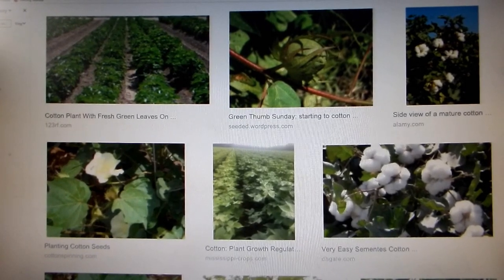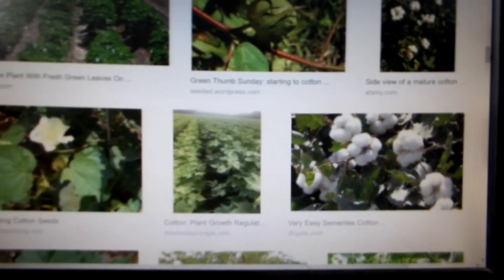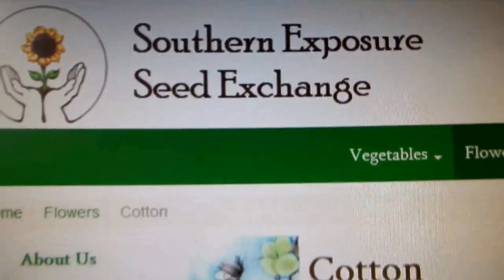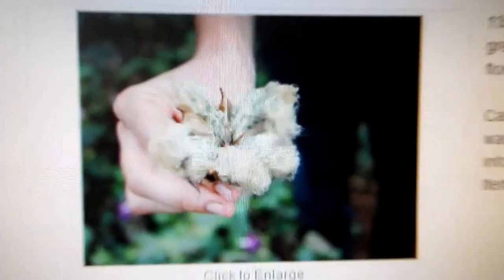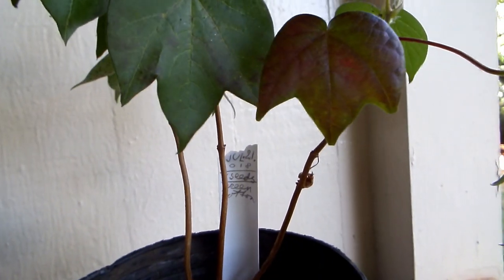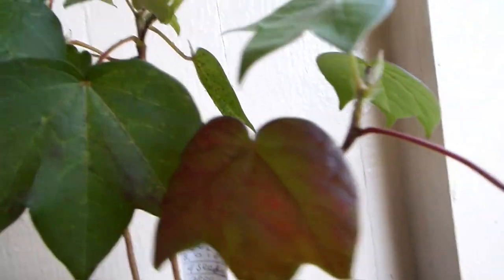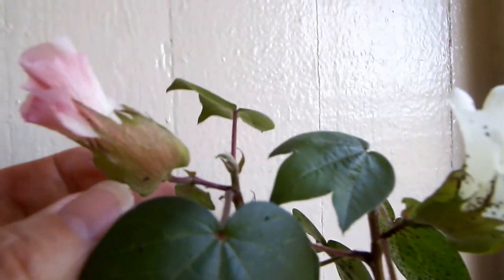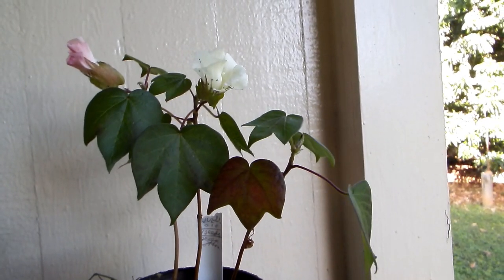Green Cotton - how to grow it in pot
Green cotton in the pot.  How to grow this unusual cotton plant ...